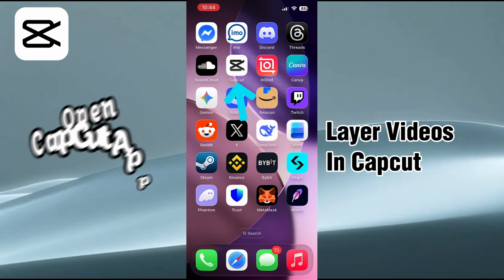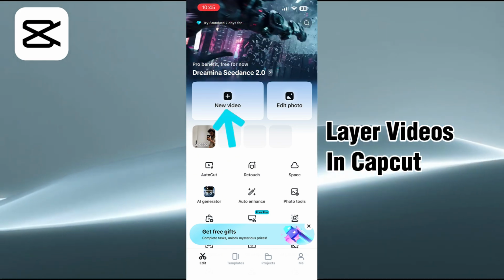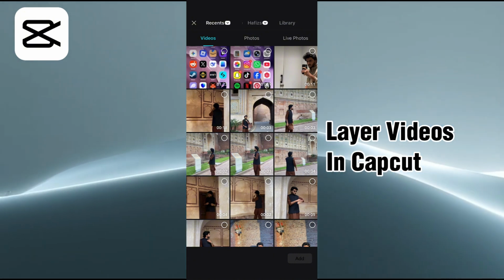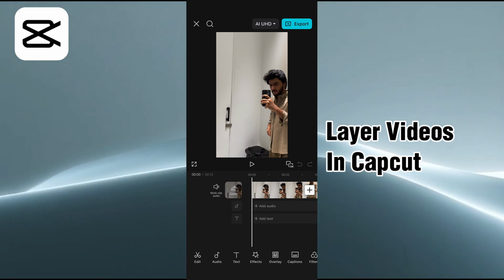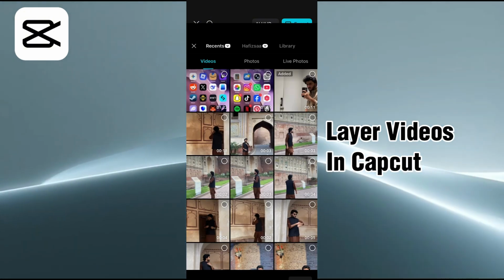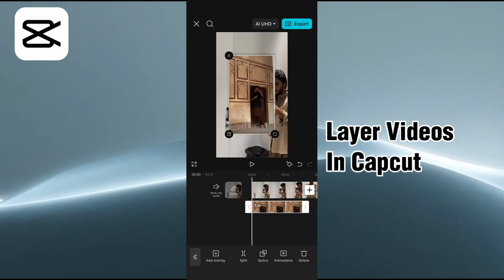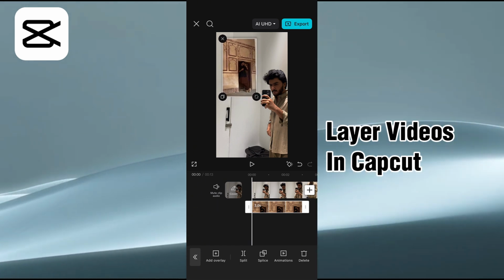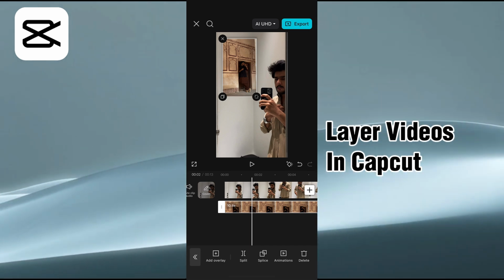How To Layer Videos In CapCut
In this video we will learn "How To Layer Videos In CapCut"

To layer videos in CapCut, use the Overlay feature. Tap Add Overlay on the main toolbar to import your second clip, which will appear as a new track beneath the primary video. You can then drag, resize, or use the Mask and Blend tools to integrate the layers seamlessly.